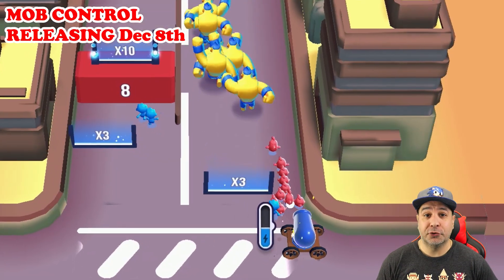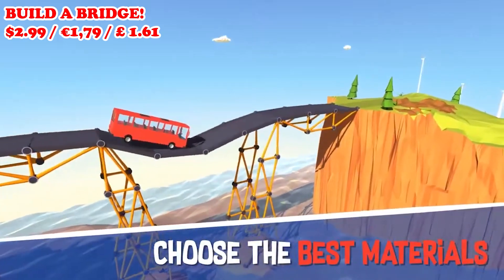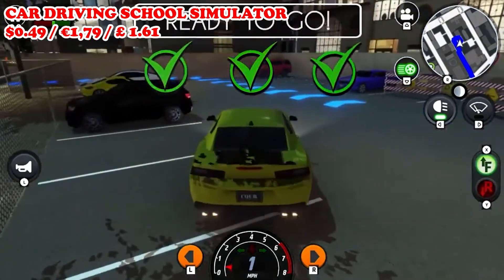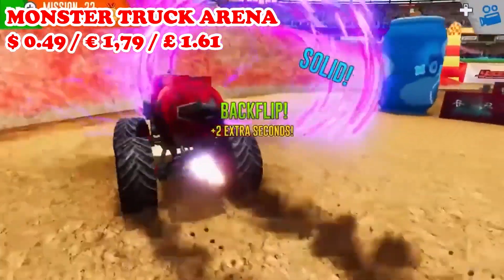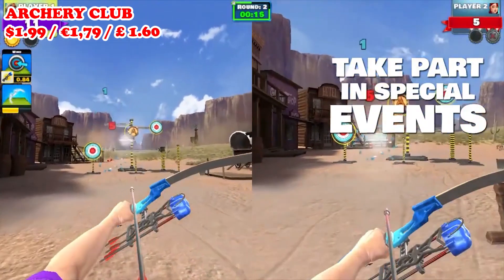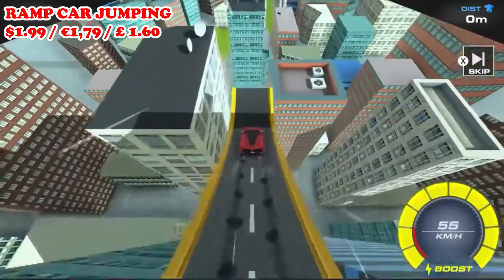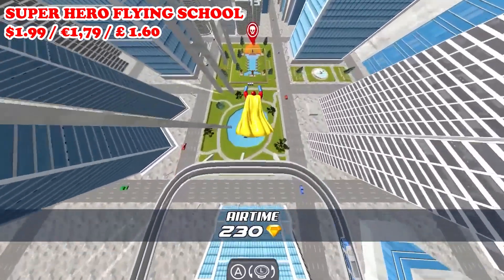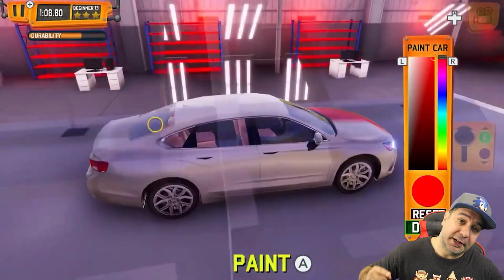14 UNDER $2 Budget Nintendo Switch Eshop Sales To Help You Make It to XMAS | Switch eSHOP Deals 2023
14 UNDER $2 Budget Nintendo Switch Eshop Sales To Help You Make It to XMAS | Switch eSHOP Deals 2023

1- Leave a comment in the video (I reserve the right to disqualify overly negative comments)
Claim your prize by replying to my pinned comment in the video you are announced as winner (must be done within 5 days of the release of video)
4- Gift cards are available for US or Canada eshop only
5- A quick security check will be required to confirm your identity (takes literally 30 secs)

Main Camera:
Canon SL3 (camera)
Razer Kiyo Pro (main web cam)
Back Up CamLogitech C922x (second webcam)
Elgato HD60 S+
Nintendo Pro Controller
8Bitdo SN30 Pro 2
Nintendo Switch OLED